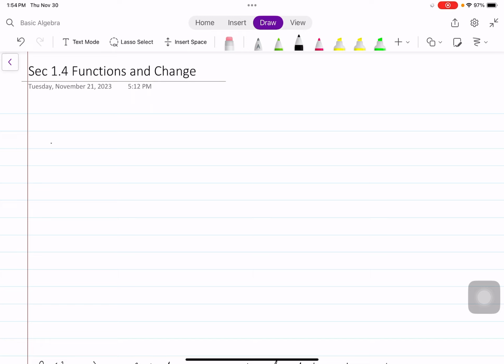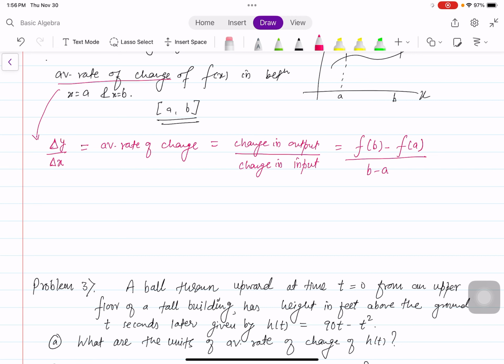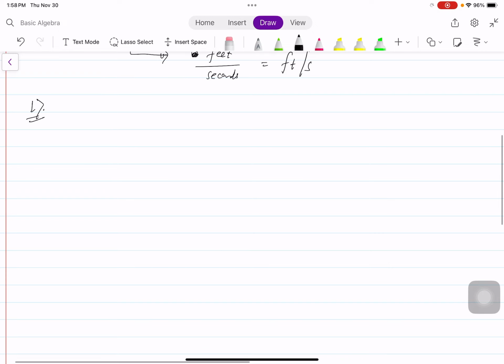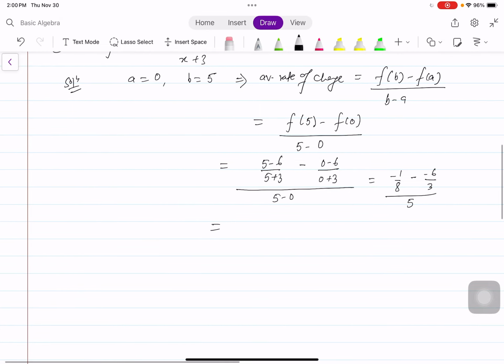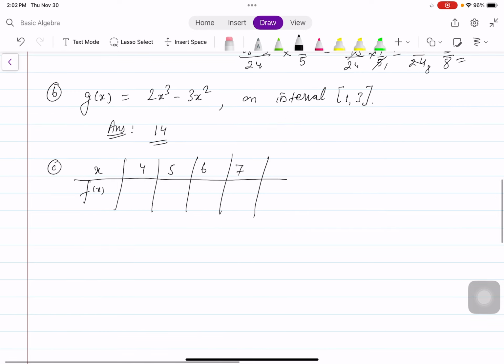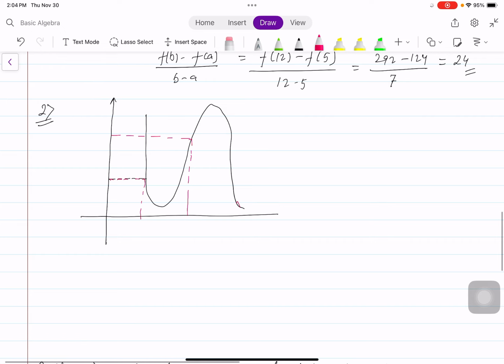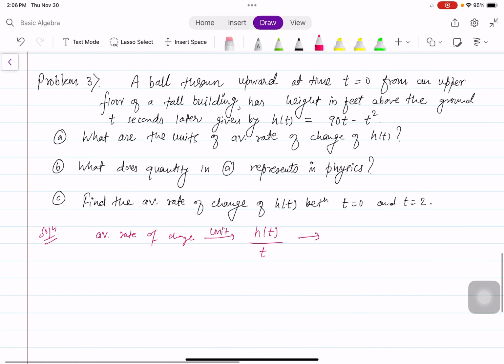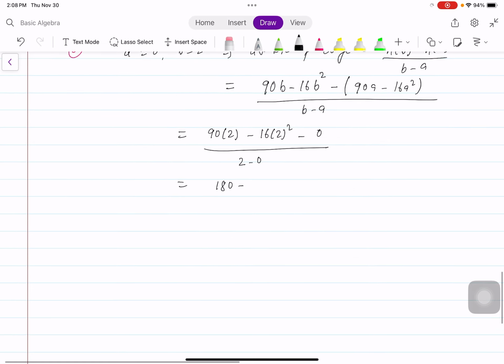Functions and Change